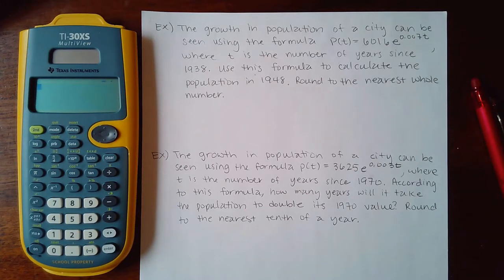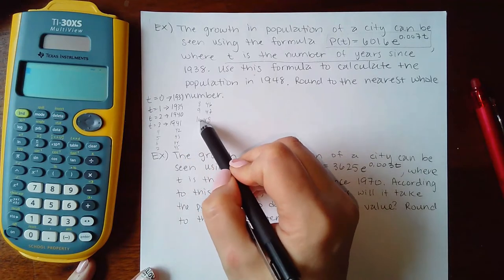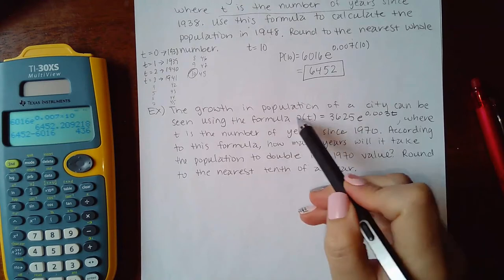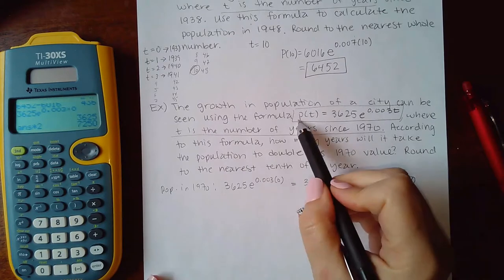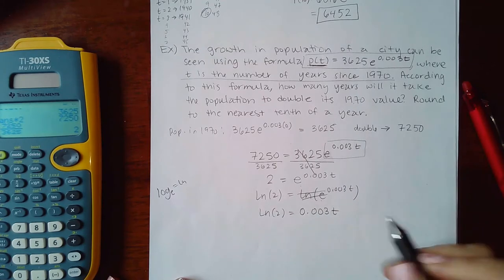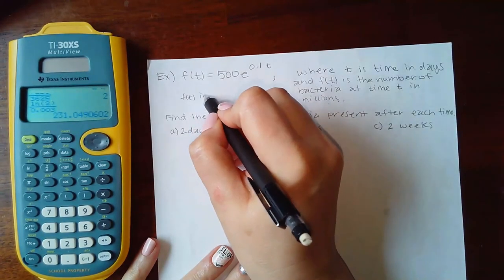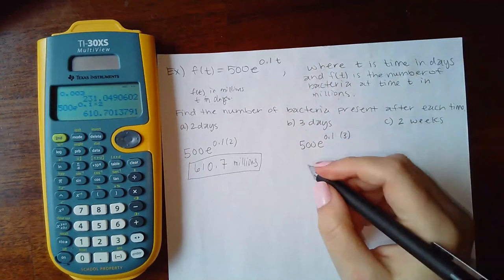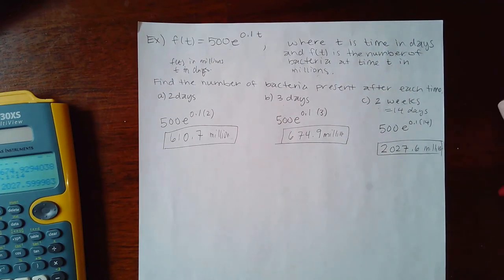4.5 Lecture Part 3